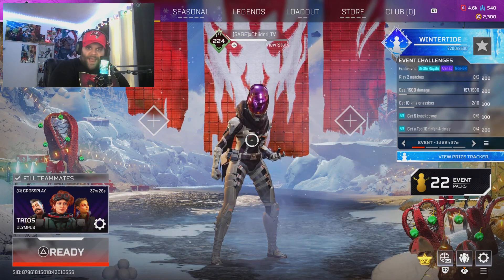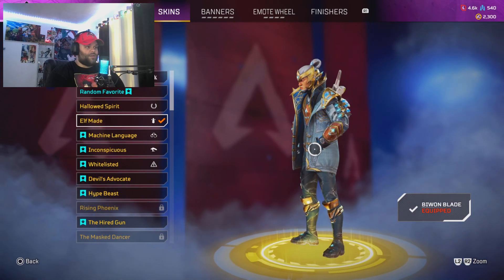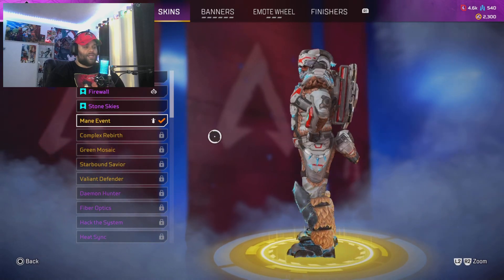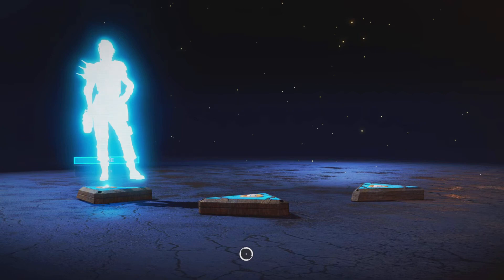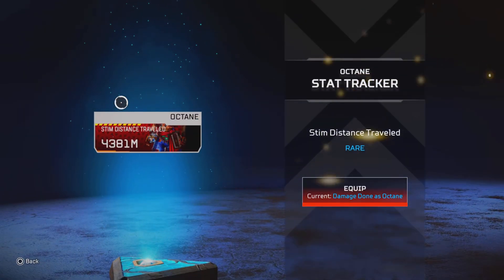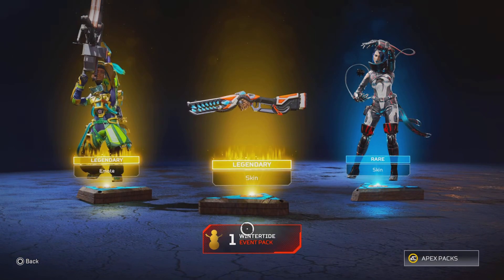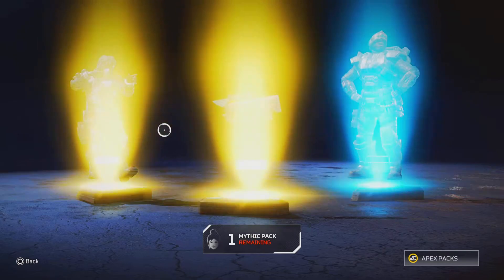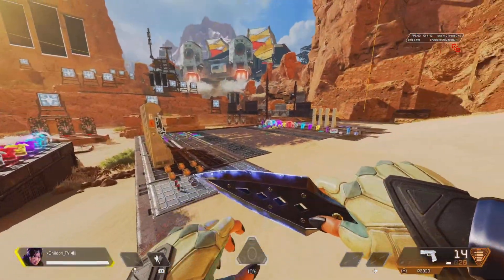Unlocking the NEW Wraith Prestige Skin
Unlocking the NEW Wraith Prestige Skin during the Wintertide Collection Event in Apex Legends Season 15: ECLIPSE